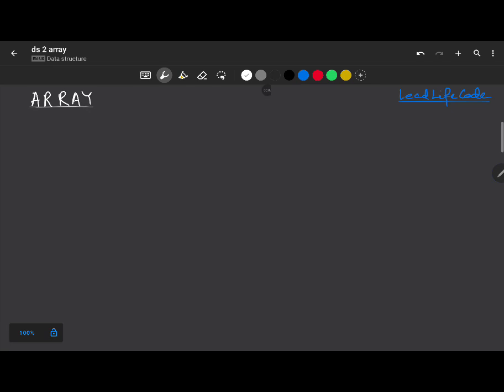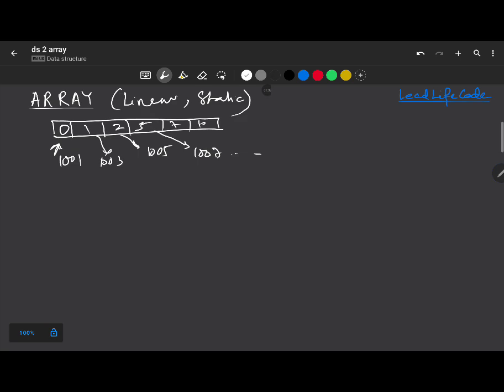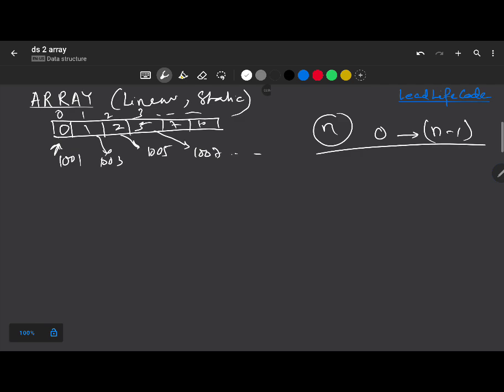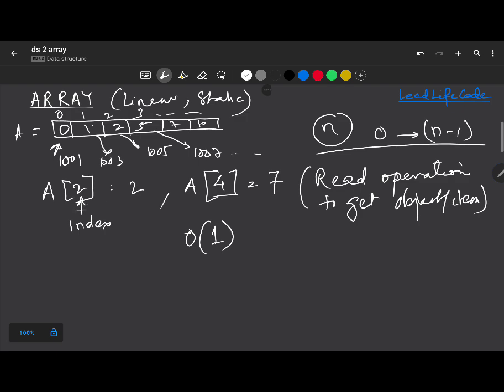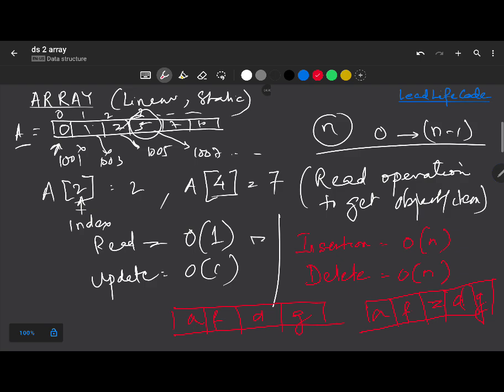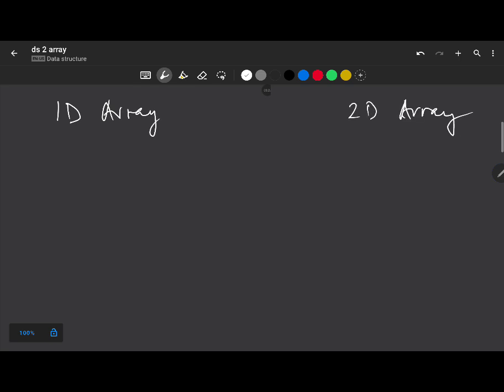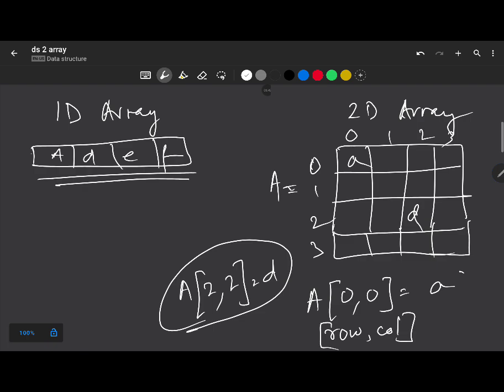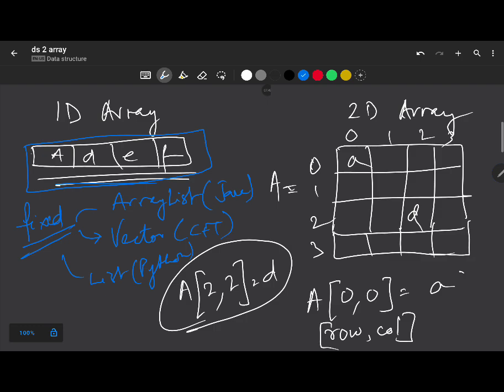Data Structure Series - DS 2 Array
This is the second video in my Data Structure series which explains about the Arrays.